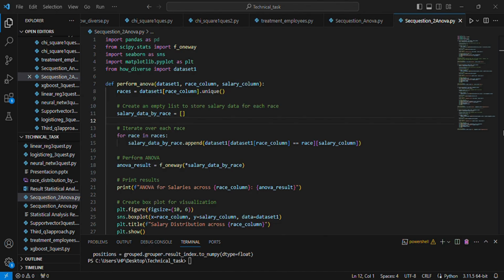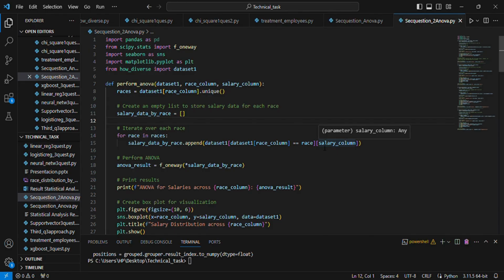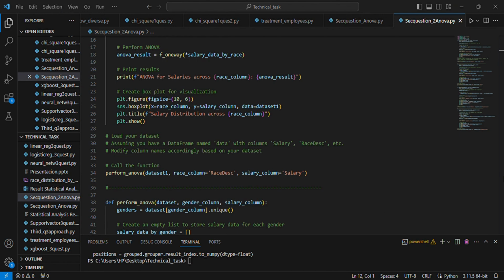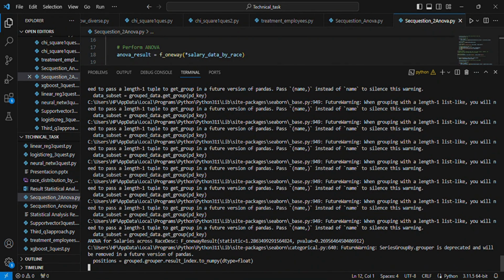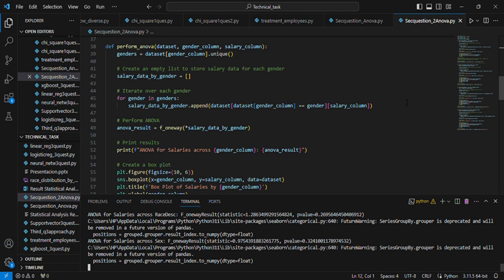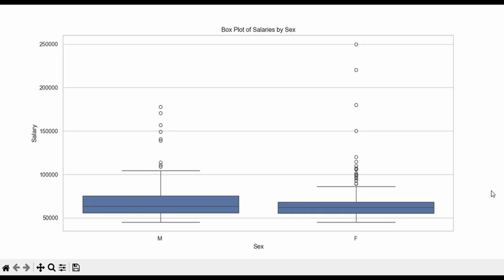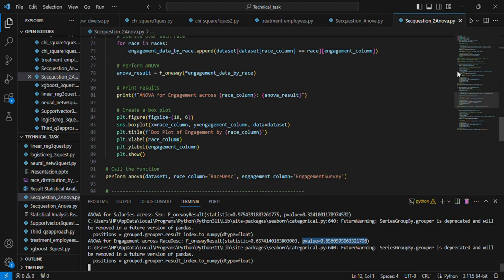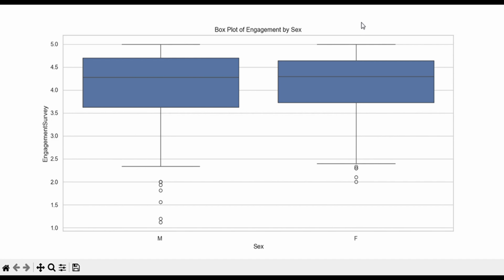PRACTICAL JOB OF A DATA SCIENTIST APPLYING ANOVA, PYTHON AND MACHINE LEARNING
In this video I will show you a practical project that was developed for a data scientist in job interview employing ANOVA, python and machine learning.

The following are the instructions for the complete project:

Instructions for technical task:
Using the data set and questions below, conduct the analysis and prepare a short presentation with your results. Please, send your code (in Python or R) and presentation slides by XX, 2024.
Data Set: search on kaggle human-resources-data-set: data.
Using the data set, please answer the following questions for the DEI (Diversity, Equity and Inclusion) head:
1. How diverse is the organization regarding gender, age, and race? Which departments are more/less diverse?  2. The DEI head is concerned with the lack of equal treatment in the company for diverse employees (e.g. Black vs. White employees; women vs men) and asks you to verify this with data on salaries and employee engagement.
What do you conclude based on the available data?
If you could get access to additional information about employees to answer this question, which variables would you have added to your analysis and why?
3. Could you predict who is more likely to leave the company? How good is your prediction? What are the main limitations?   4. The DEI head is again concerned that the attrition risk is higher for Black employees and women. Do the data and your prediction model support this concern?

data science interview project

data scientist interview preparation

ANOVA in Python tutorial

machine learning job interview project

data science portfolio project

Python machine learning project

ANOVA explained with Python

data analysis interview challenge

end-to-end data science project

data science practical example

how to get a data science job

machine learning interview task

data science coding interview

Tech, ANOVA, statistics, statistical analysis, big data, data science, AI, Machine learning, python.